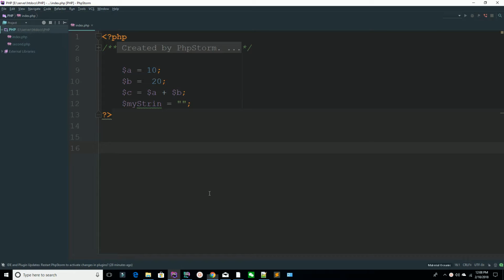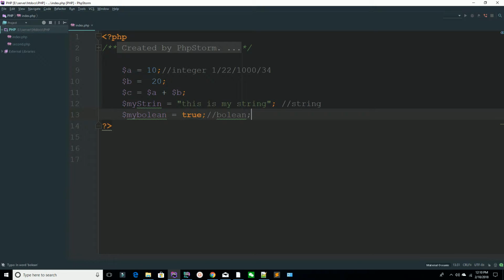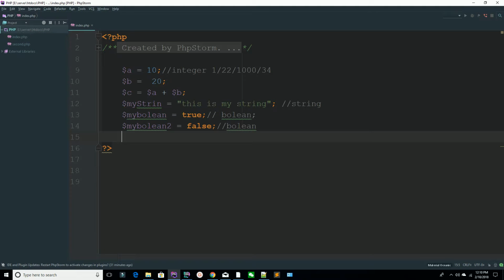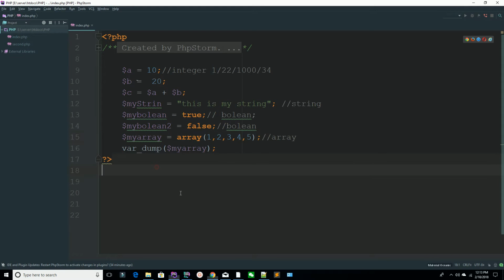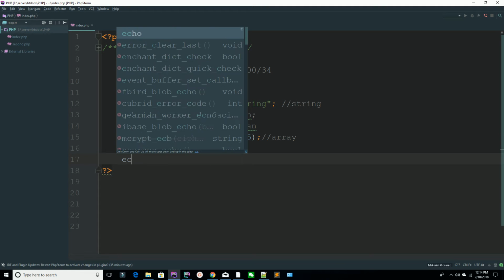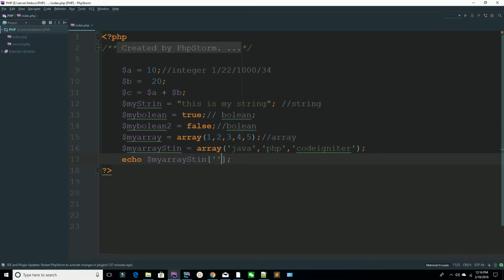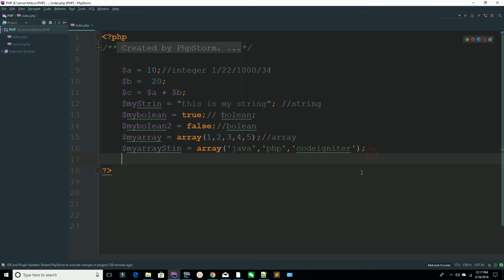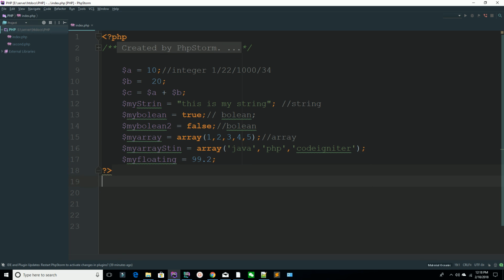data types in php